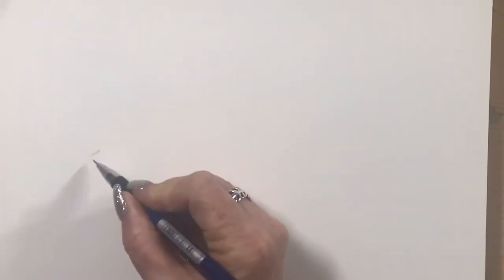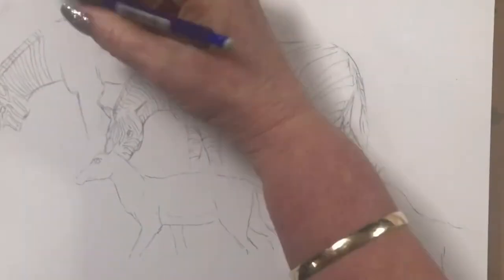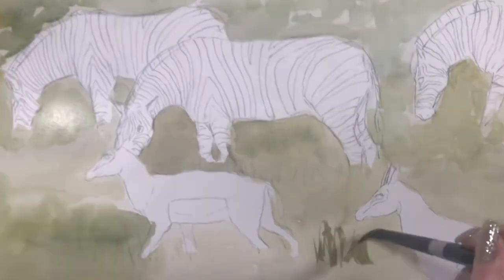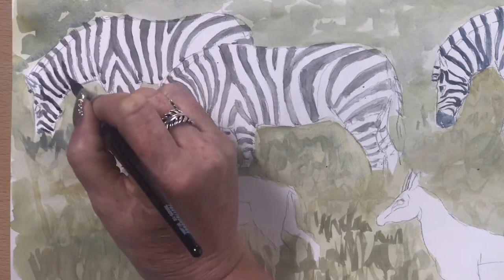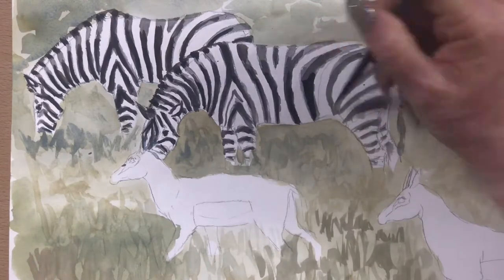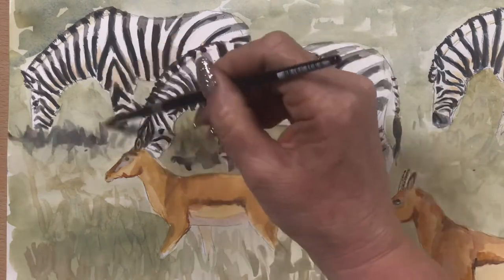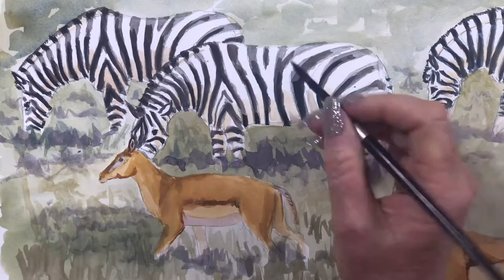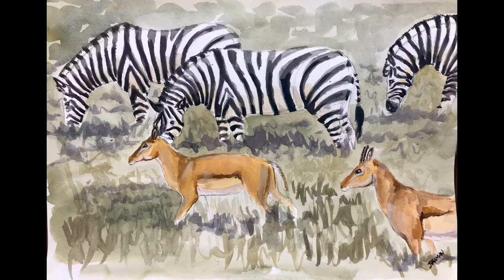Watercolour and gouache zebra and antelope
Hi guys today I’m using watercolour and gouache for this painting , I’m really enjoying practicing painting groups of animals together . I’ve always loved the look of herds of animals .
I hope you enjoy this video as much as I enjoyed making it